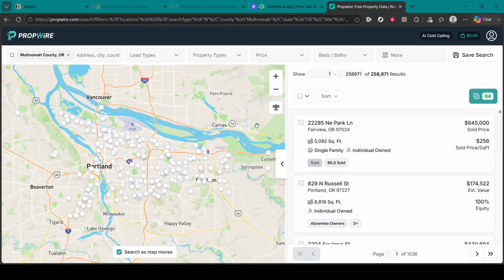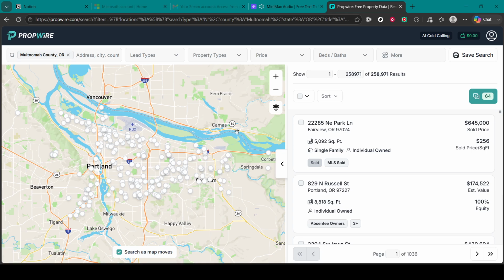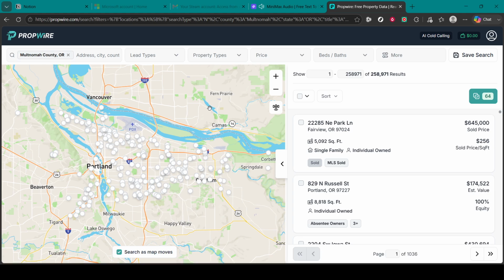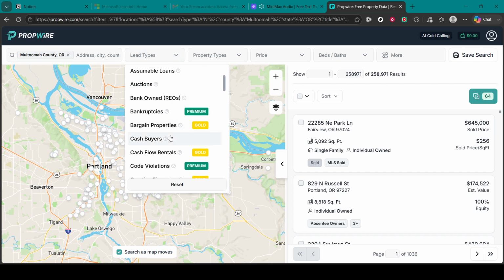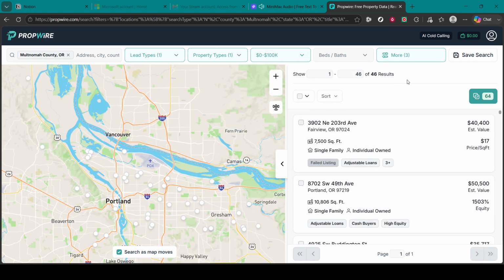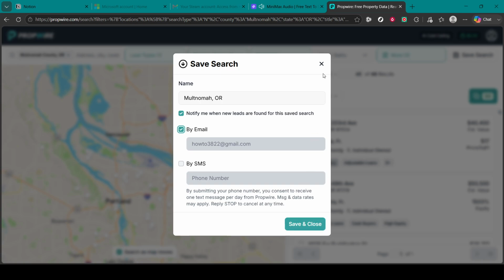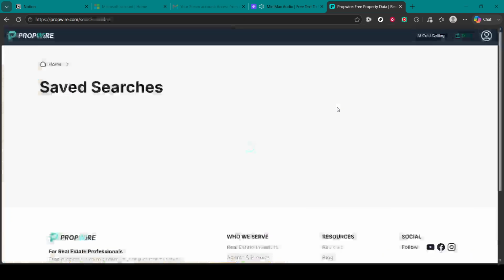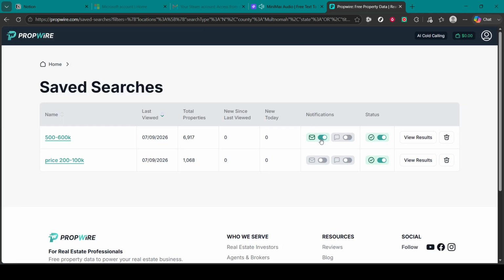How To Set New Property Lead Notifications In PropWire (Full Guide 2026)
Want to receive notifications for new property leads in PropWire? In this full 2026 guide, we show you how to configure saved searches, alerts, and notifications using the features available in your PropWire account.

In this tutorial, you'll learn how to create a property search, apply filters such as location, property type, equity, owner occupancy, foreclosure status, and other available criteria, then save your search for future use. We also explain how PropWire's notification and alert features work, where available, and how they can help you stay updated on new matching properties.

You'll also learn how to manage your saved searches, update notification preferences, organize multiple lead lists, and monitor your target markets more efficiently. Additionally, we cover common issues such as alerts not arriving, saved searches not updating, notification settings not working, account limitations, and the best troubleshooting methods to resolve these problems.

Whether you're a real estate investor, wholesaler, agent, or property researcher, this guide provides the latest 2026 steps to set up new property lead notifications in PropWire quickly and efficiently.